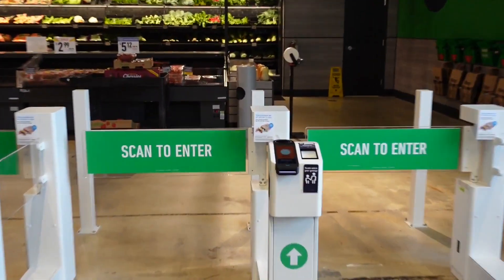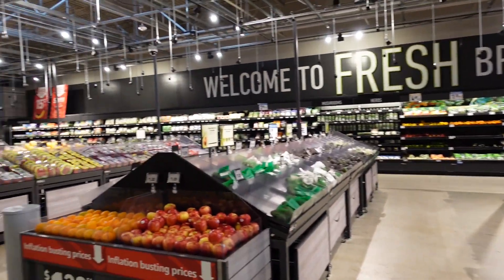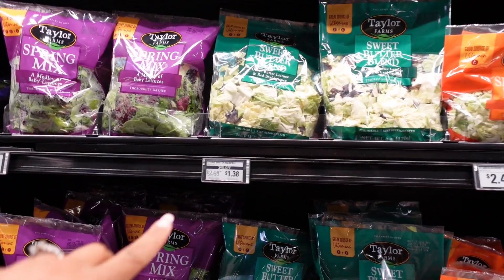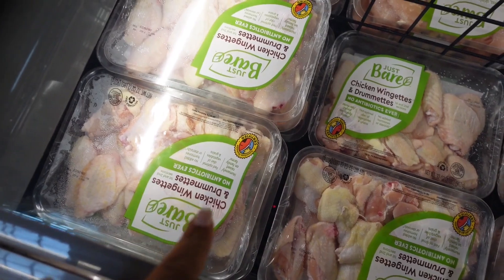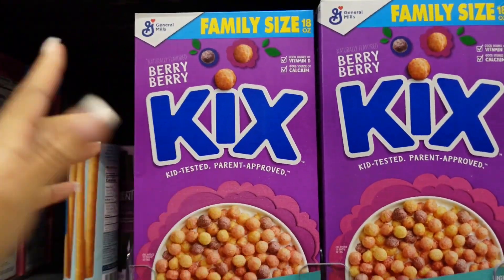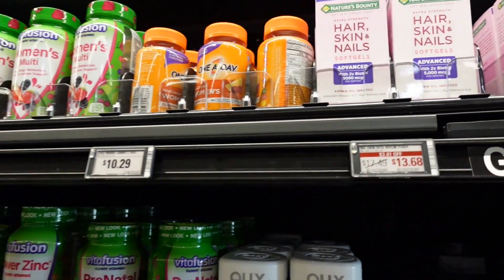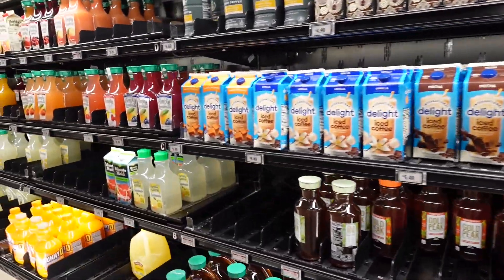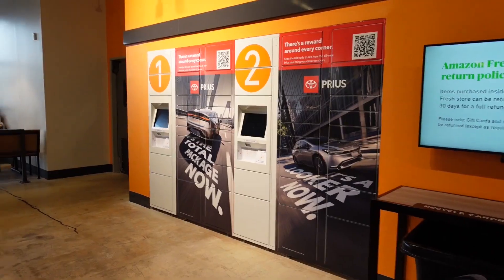Grocery Haul | Shopping at AMAZON FRESH | WAS IT WORTH IT ? |Shopping With Mommy Only 2 Markets RN